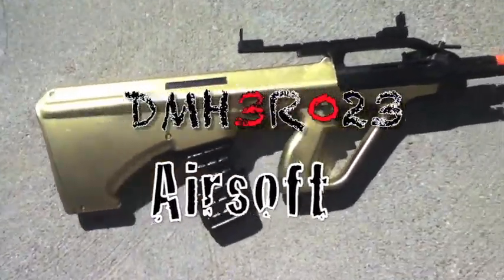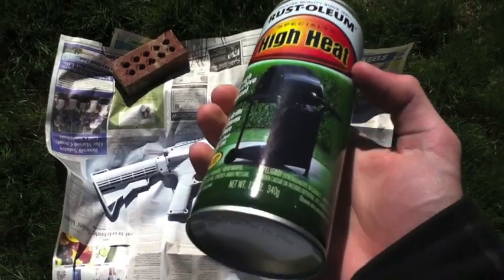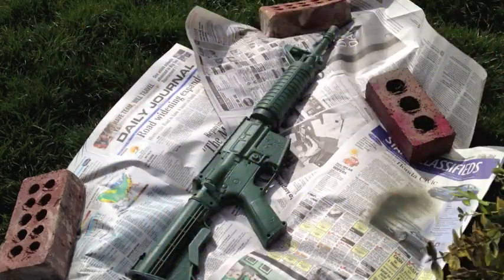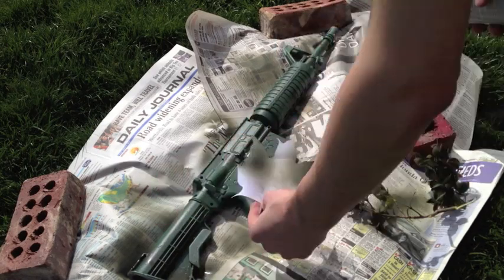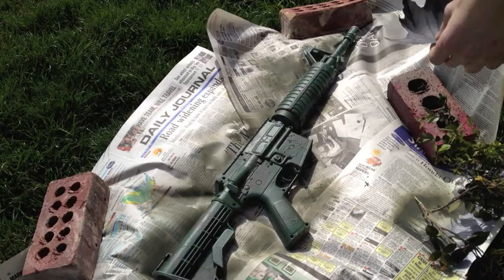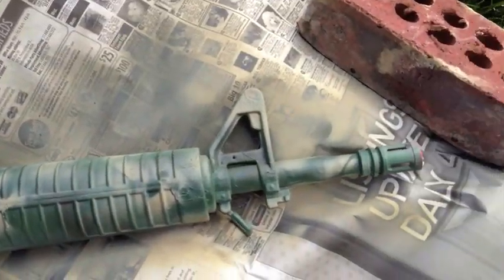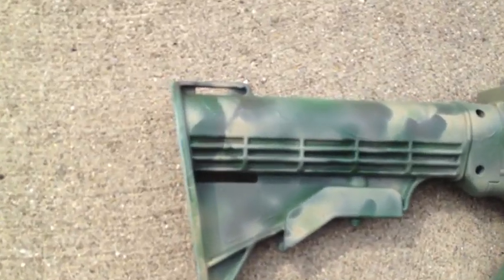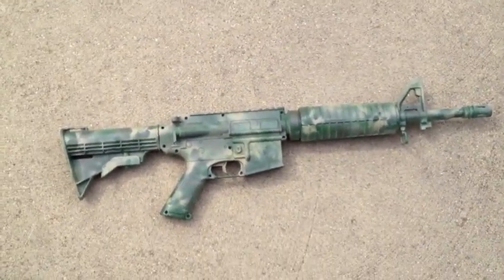How To Paint Woodland Camouflage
How to paint your airsoft and/or paintball gun woodland camouflage to blend in with woods and grassy areas

Enjoy :D
DMH3R023